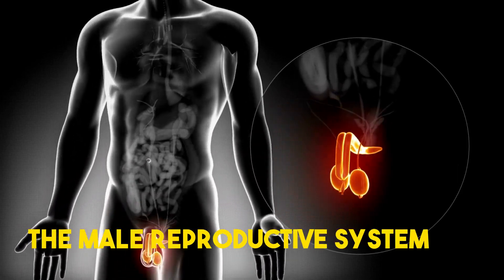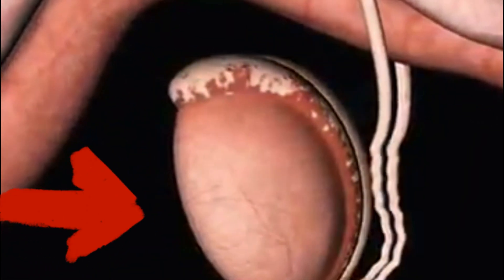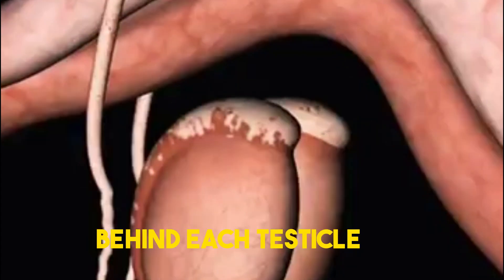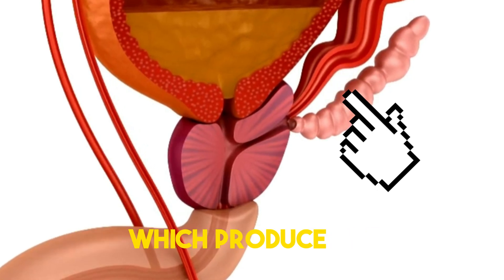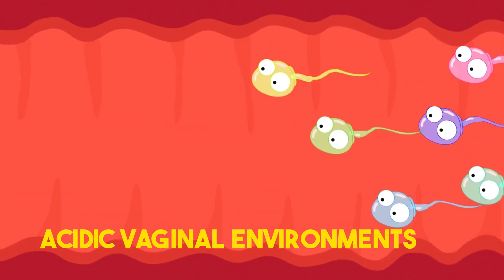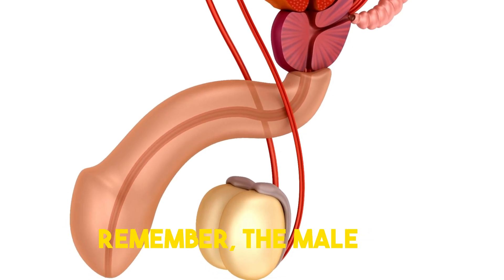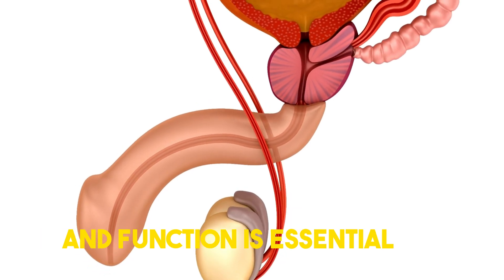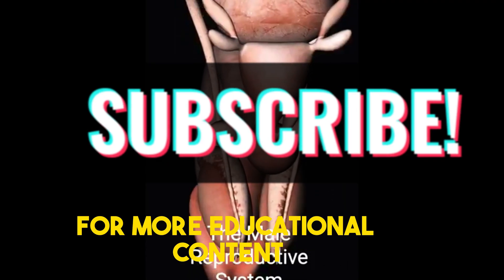Dive into the Intricate Workings of the Male Reproductive System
In this illuminating video, we delve into the intricate workings of the male reproductive system. Join us as we demystify this vital system and unravel the essential knowledge surrounding it. From the anatomy and function of the testes, epididymis, prostate, seminal vesicles, and vas deferens, to the hormones and processes involved in spermatogenesis, you'll gain a comprehensive understanding of male reproduction. Discover the fascinating details behind topics like reproductive disorders, contraceptives, and male infertility. Watch now and enhance your understanding of the male reproductive system!

CHAPTERS

0:00 - 0:10: Introduction
0:10 - 0:20: Introduction to the testicles
0:20 - 0:30: Explanation of sperm travel through the epididymis
0:30 - 0:40: Description of the vas deferens and seminal vesicles
0:40 - 0:50: Role of the prostate gland
0:50 - 1:00: Formation of the ejaculatory ducts
1:00 - 1:10: Process of ejaculation
1:10 - 1:20: Importance of the male reproductive system
1:20 - 1:31: Closing remarks and request to subscribe